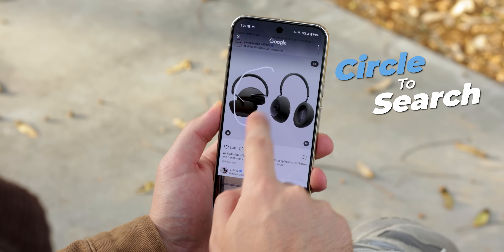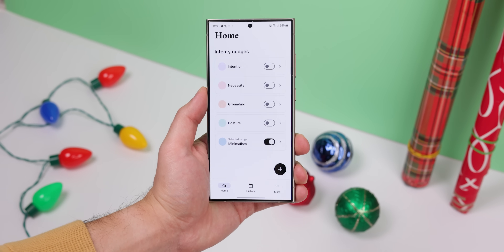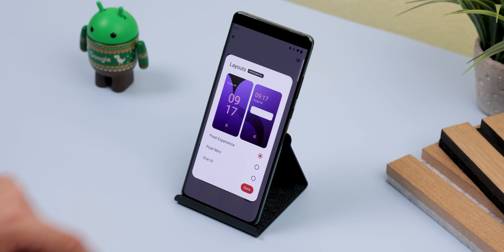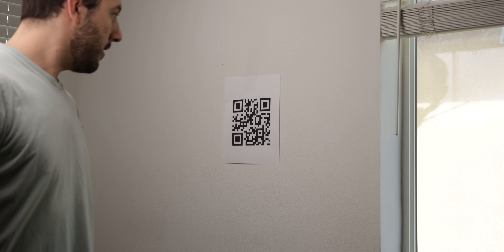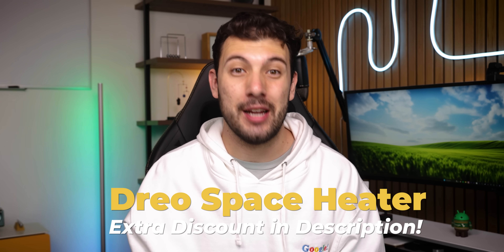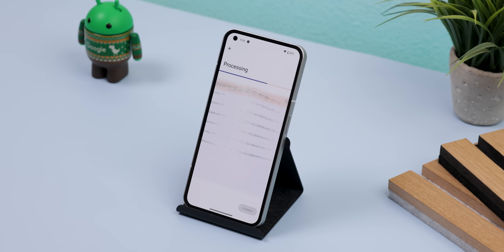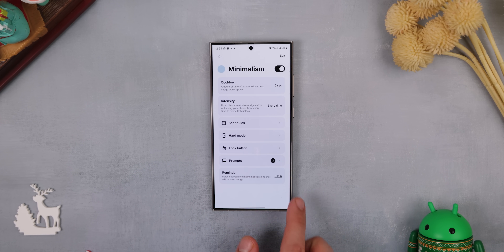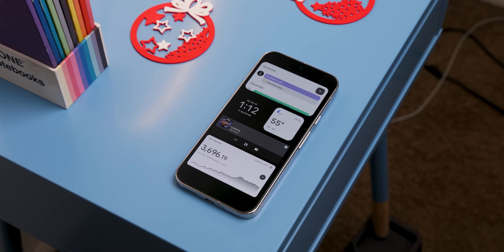Top 15 Best Android Apps - December 2024!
Enjoy 21% exclusive discount on DREO’s website with my code [HOWTO]
Top 15 of the Best Android Apps to start you off right for December 2024!
APPS
▣ Circle to Search

Top Supporters: Kelly Crithfield,
Steve Arellano, The GodFatheR
SOCIALS
Timeline

0:00 Circle to Search
0:40 Pie Controls Gestures
2:00 KineStop
2:50 Modern Android Lockscreen Project
3:40 MissingCore Music
4:12 Clock
4:56 QRAlarm
7:07 Ion Launcher
8:00 VolumeLockr
8:34 DataBackup
9:10 Lemuroid
10:02 Intenty
10:52 Type Machine
11:32 Beeper
12:12 Widget Screensaver

Video Assistant: Henry Flores